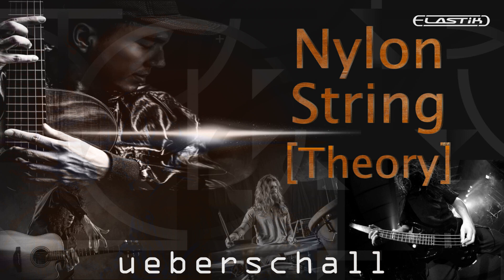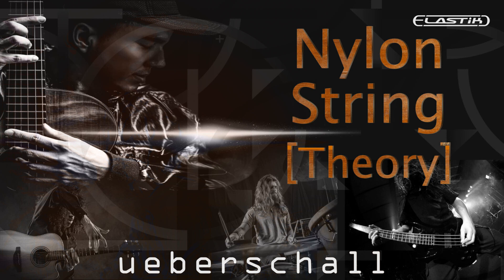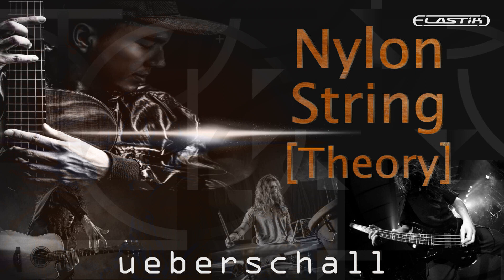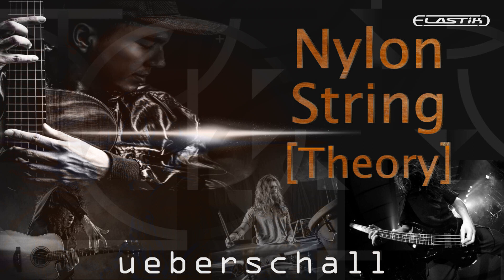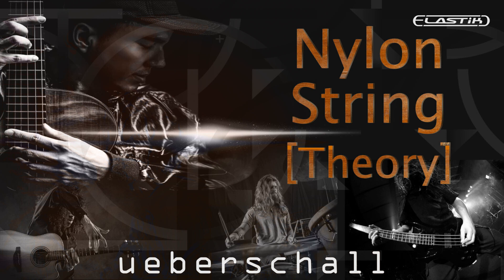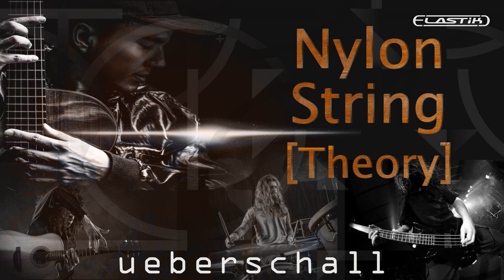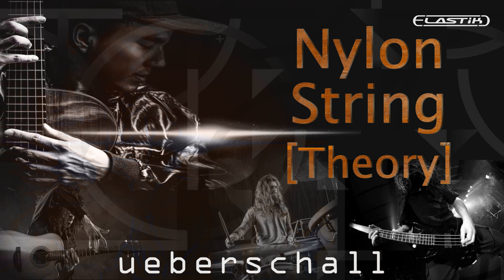Ueberschall releases Nylon String Theory (Elastik soundbank)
Ueberschall released their newest Elastik-based loop library: Nylon String Guitar.

Here is what they say about it:

Imagine the recipe: take the expressive sound of classical Spanish guitar music, bring it right up to date with a modern rhythm section, and then spice it further with elements drawn from Progressive Rock. The result? Nylon String Theory, a collection of five extended construction kits showcasing the beautiful and hypnotic sound of the nylon strung concert guitar. The virtuoso performances provide breathtaking melodic runs supported by powerful rhythmic arpeggios. Sensual and always stylish, Nylon String Theory provides a dramatic and emotive starting point for your next musical expedition.

With 2 GB of sample data and over 700 individual loops, each of the five construction kits provide all the variety needed to build your own complete arrangement. Individual loops are up to 16 bars in length (up to 24 seconds) with original recording tempos between 128 and 160 BPM. Kits include dedicated intro and outro sections as well as 3 to 5 distinct musical sections, enabling extended compositions to be created.

The featured instrument is the nylon strung acoustic guitar. Each musical section within a construction kit includes multiple guitar parts. These are available in pre-mixed stereo loops (tagged ISM), as solo loops and in DI versions (recorded via a high-quality pickup). Other instrumentation includes electric bass guitar (both amp and DI loops are included), strings, synths, pads and electric piano. Pre-mixed drum loops are provided, as well as single track loops for kick, kick-sub, snare top, snare bottom, snare trigger, hihat, cymbals, toms, overheads and room mics.

Crossing over between classical Spanish guitar music, contemporary pop rhythms and Rock, Nylon String Theory defines its own genre. For songwriters, producers of media composers needing to bring a strong Latin American flavour to their next musical project, but with modern twist, Nylon String Theory is an inspiring source of musical magic.

The included Elastik loop player provides high-quality pitch-shifting, time-stretching and scale-syncing but also extensive creative tools for sound design like resample, formant, reverse and a multimode filter. The tag-based browser manages all soundbanks together, enabling easy combinations between different libraries.

Summary:

Credits: All instruments played by Kai Reuter.
2 GB, 5 Construction Kits, 722 Loops & Phrases.
Genre: Latin.
Elastik Soundbank for Mac/Win - AU/VST/AAX/StandAlone.
Elastik Player included - no sampler required.